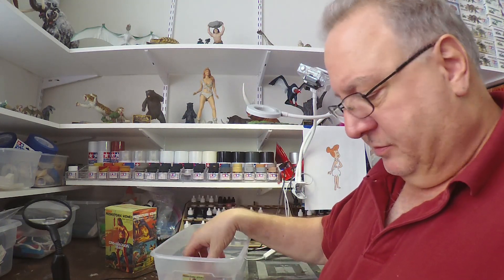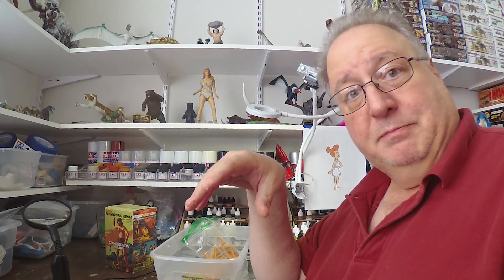Aurora Prehistoric Scenes Cro Magnon Man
This was a fun trip down memory lane.  I had built this as a kid.  It was fun to come back to it.  I have so much to learn about figure painting.